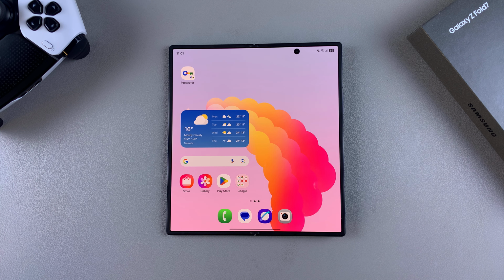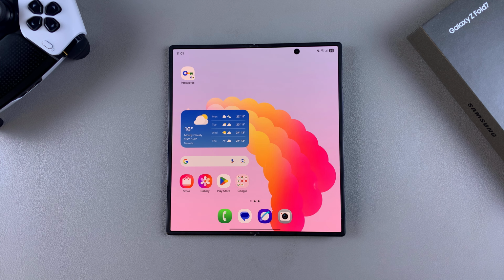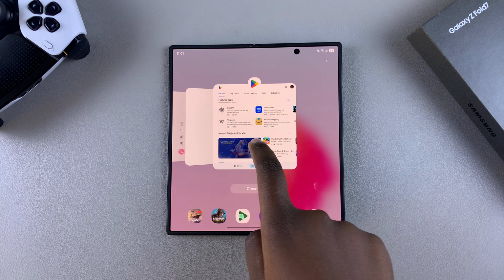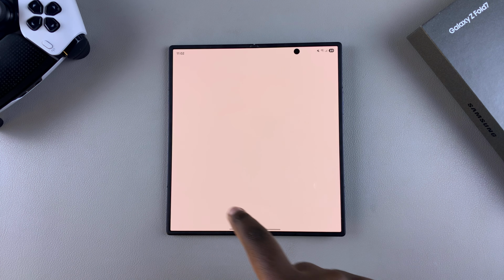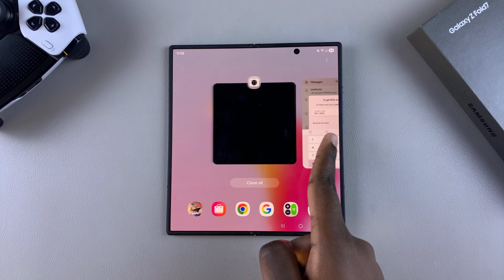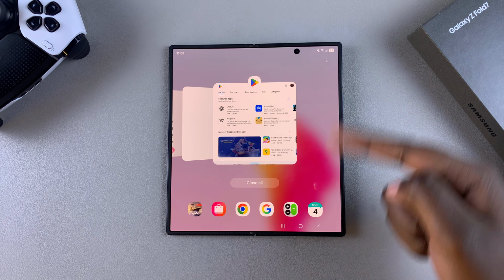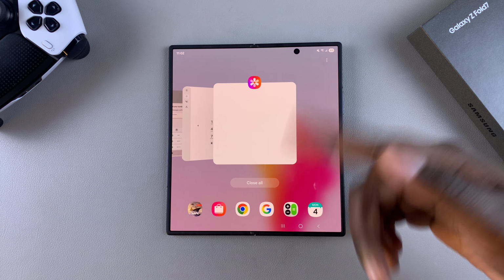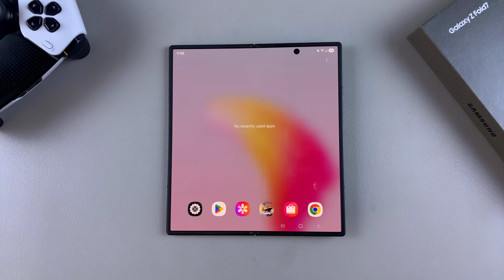How To Close Apps Running In Background On Samsung Galaxy Z Fold 7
Learn how to quickly close background apps on your Samsung Galaxy Z Fold 7 to improve performance, save battery, and enhance security.

In this step-by-step guide, we’ll show you the easiest way to view, manage, and stop background apps on your Galaxy Z Fold 7. Whether you're experiencing lag, battery drain, or just want a smoother experience, this tutorial will help you optimize your device in seconds.

How To Close Background Apps On Samsung Z Fold 7

Access the recent Apps menu
Find the runnig apps that you'd like to close
Swipe up on the application to close it

Samsung Galaxy Z Fold 7:

Cell Phone Tripod Adapter